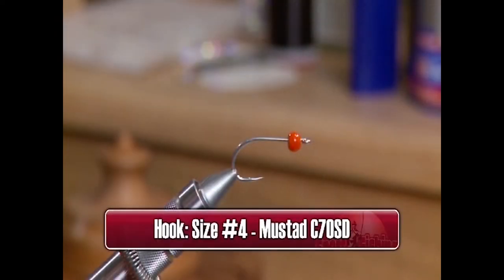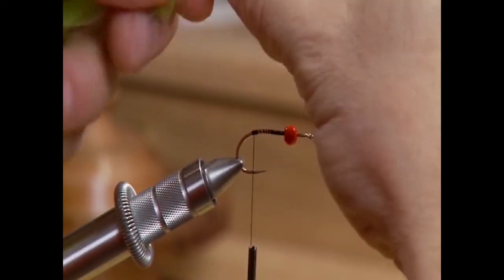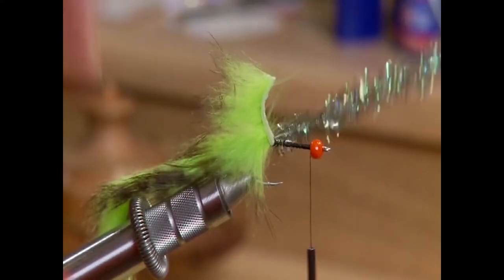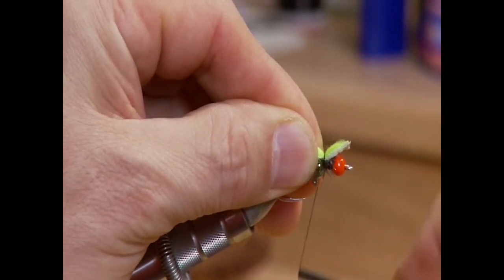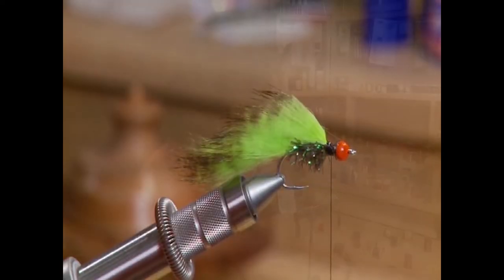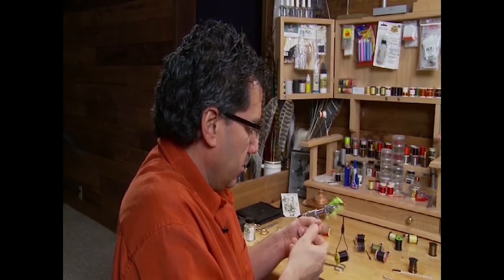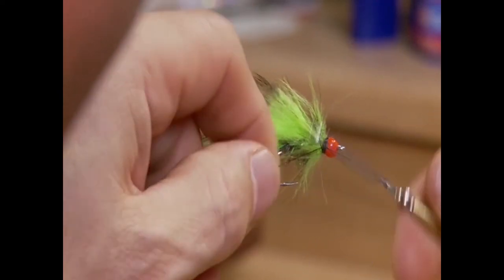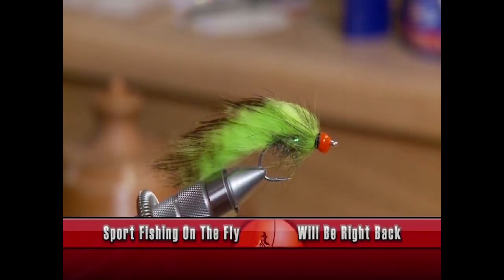BEGINNER FLY TYING: THE HULK WALLEYE FLY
The Hulk is a very effective fly for Walleye and a must have fly when targeting Walleye.